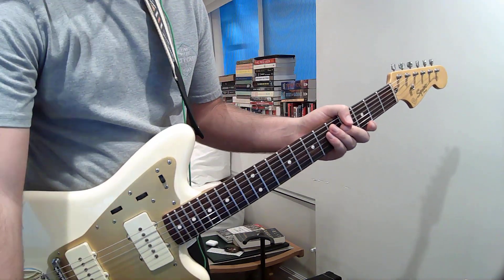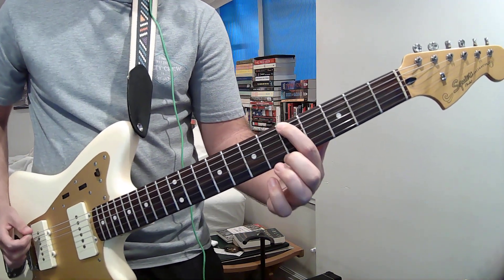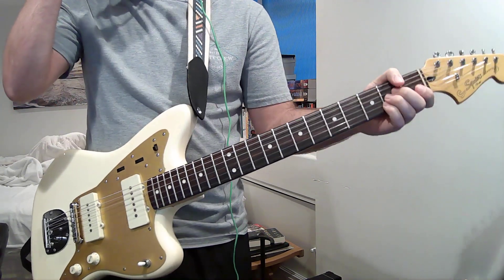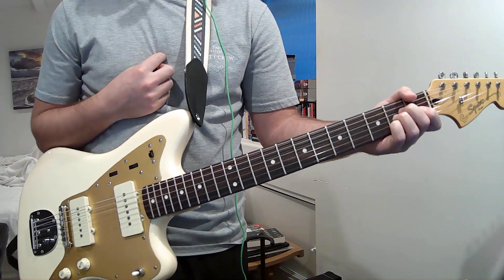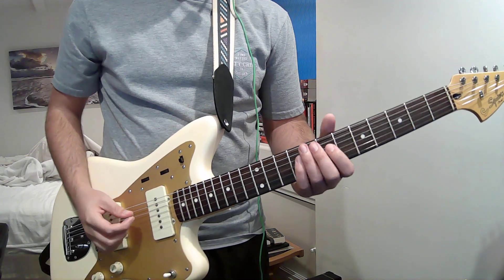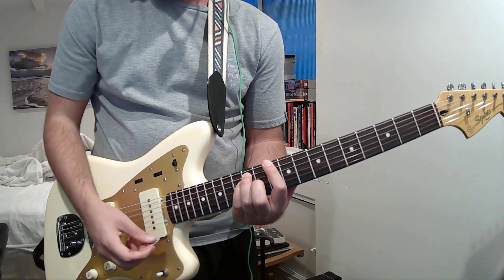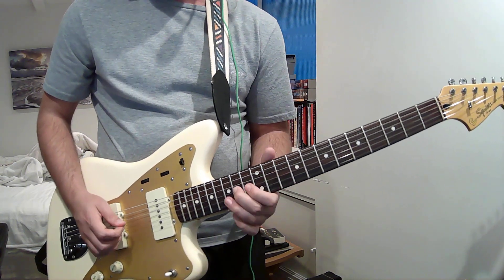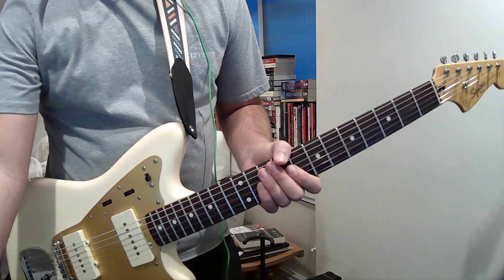Drained: How to Play The Brian Jonestown Massacre Series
Drop requests/questions in the comments. Have a few unique videos I'm working on that I hope will help people decide where to start learning in BJMs massive catalogue.